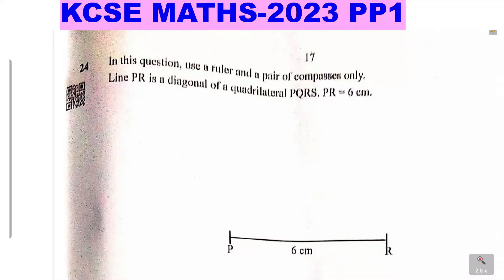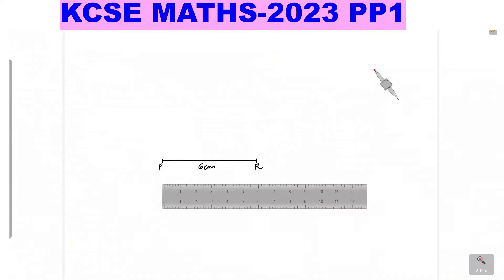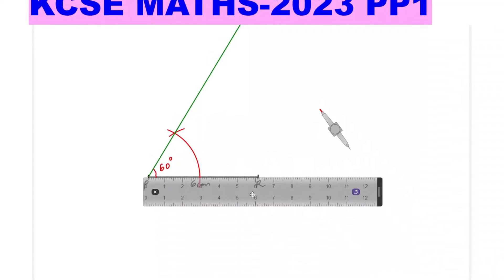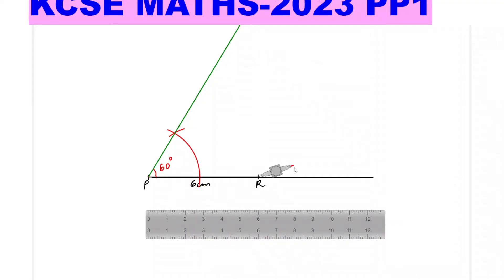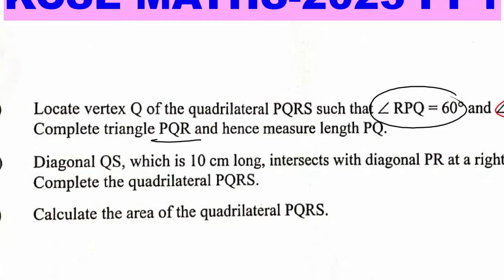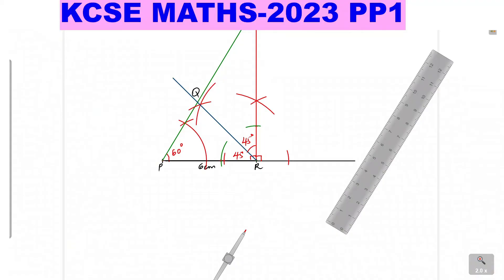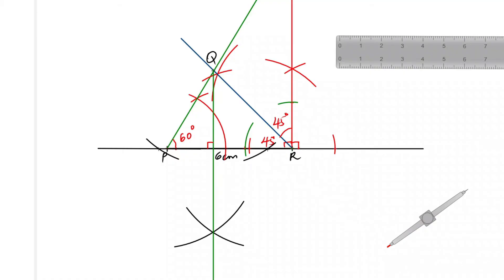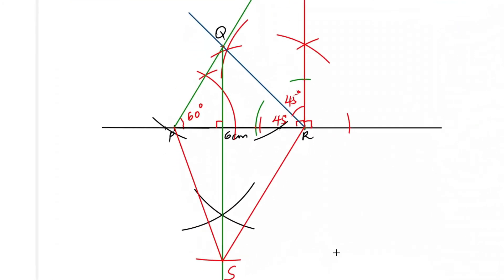KCSE MATHS PP1-2023 ~ GEOMETRICAL CONSTRUCTIONS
Geometrical constructions